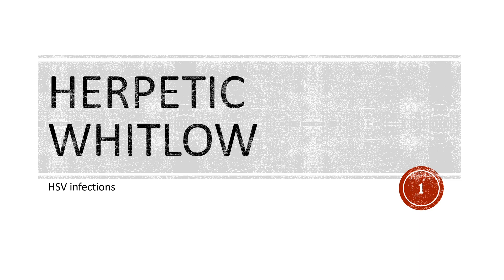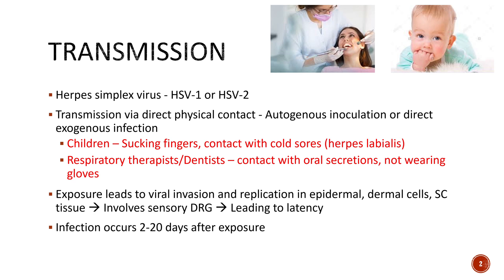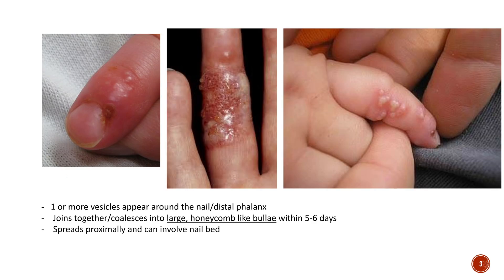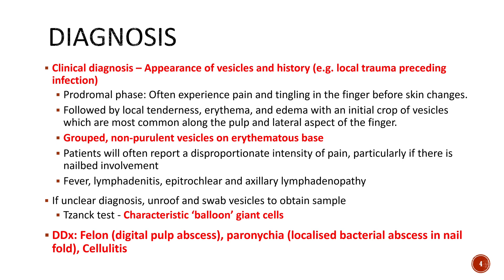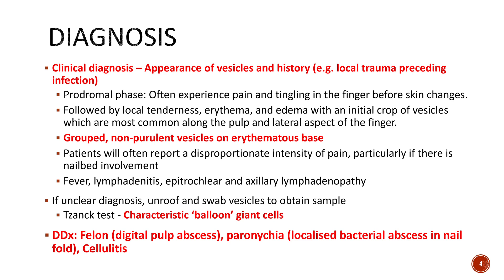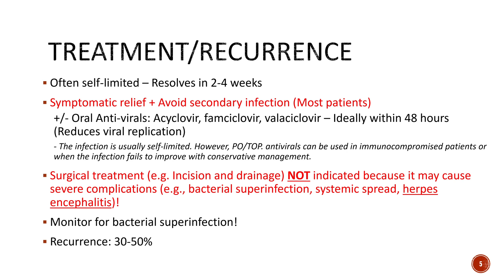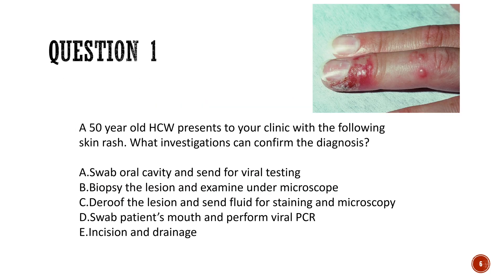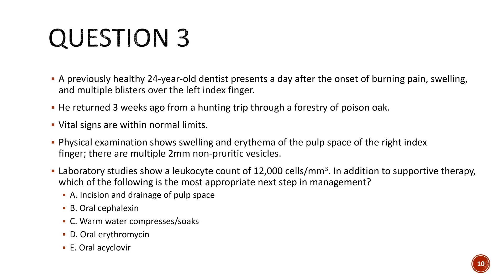Herpetic Whitlow - Dermatology